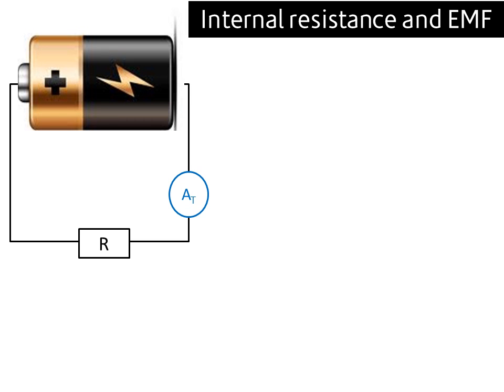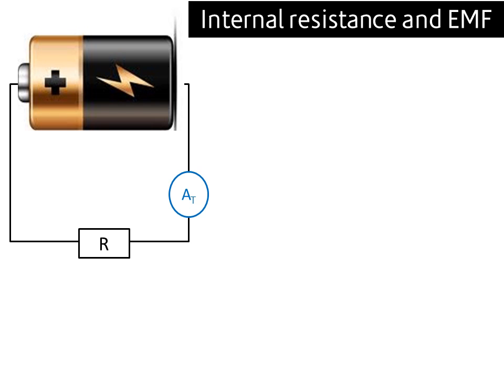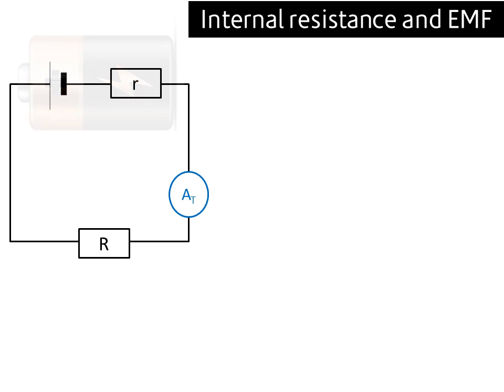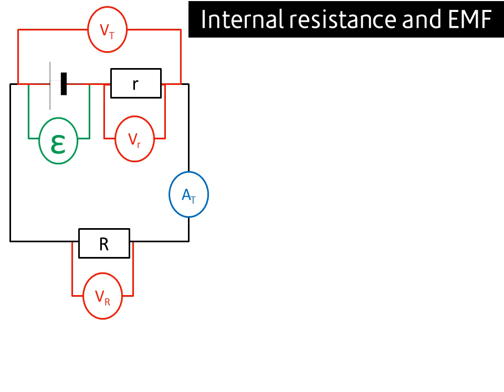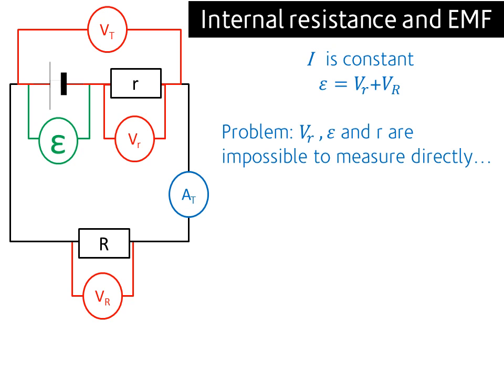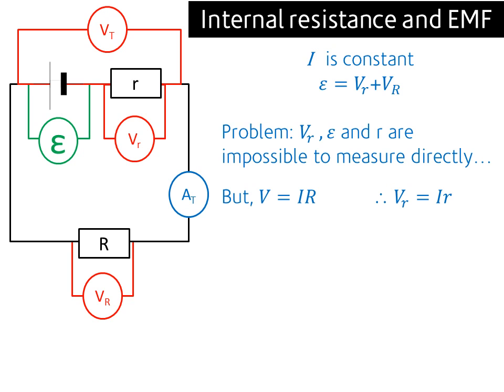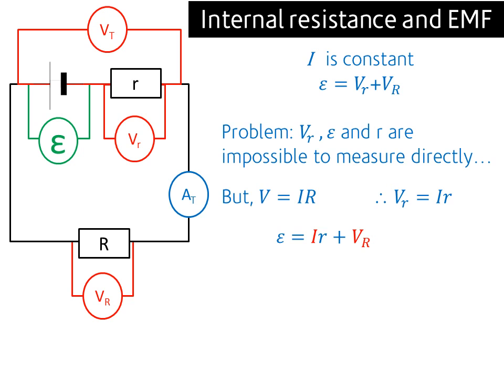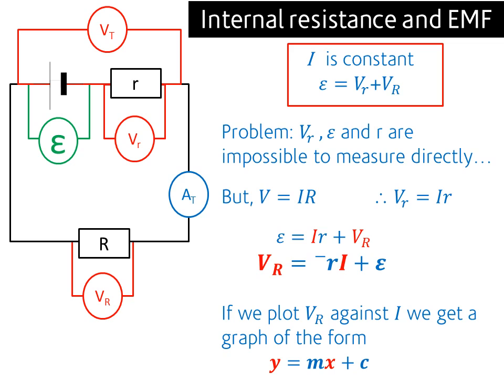Finding Internal Resistance and EMF of a Battery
An explanation of how we find the internal resistance and EMF using the current in a circuit and the potential difference across a load resistance.